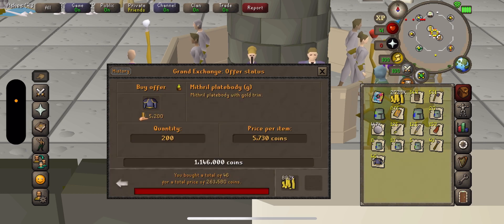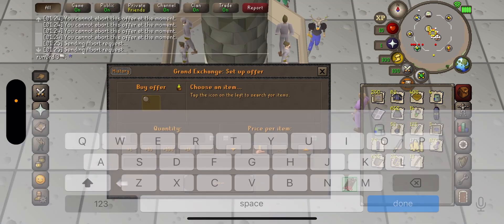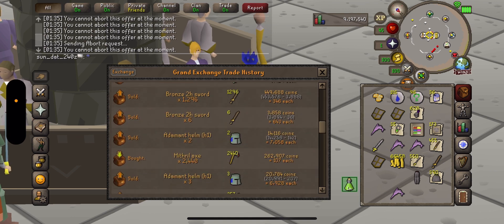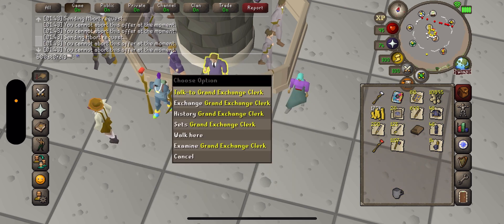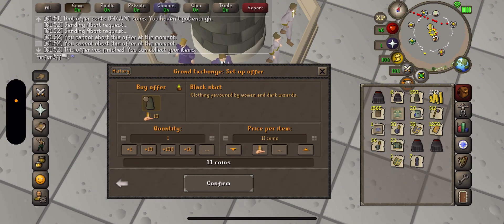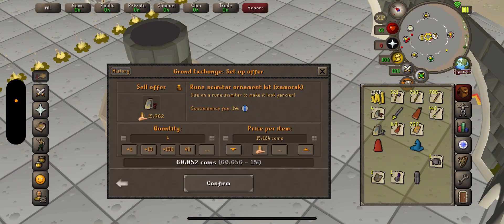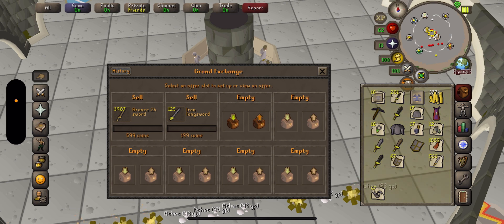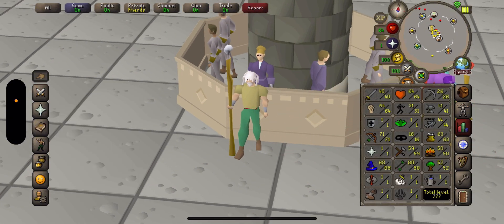How to get around GE Limits | Multi Account Merching OSRS